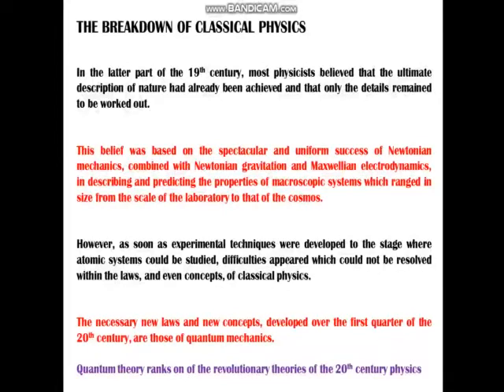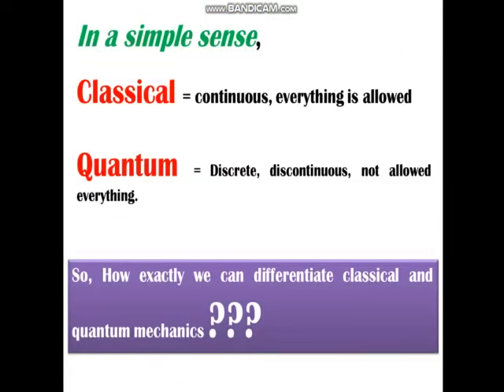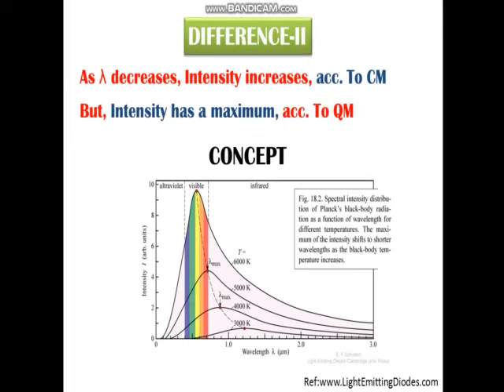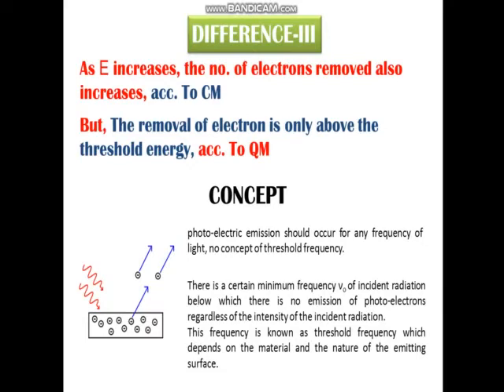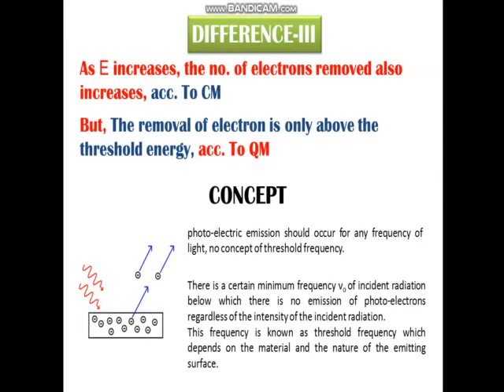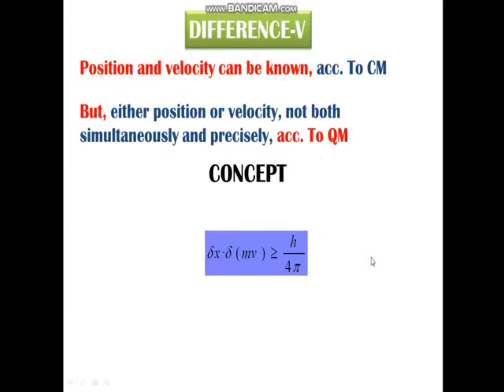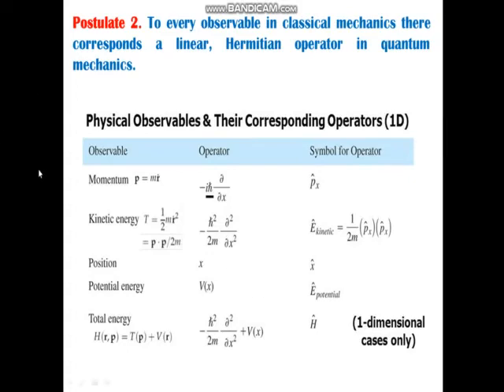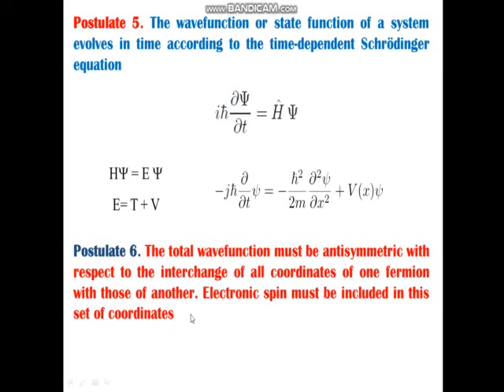12 May 2020